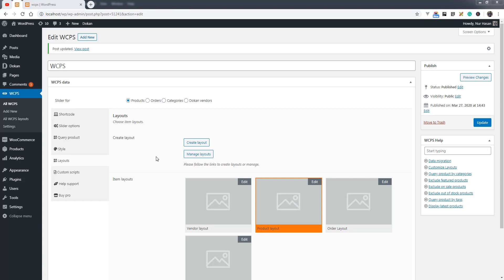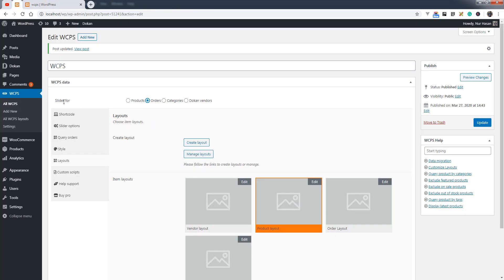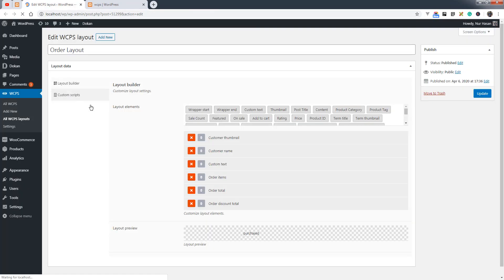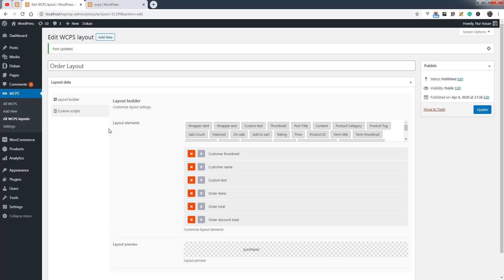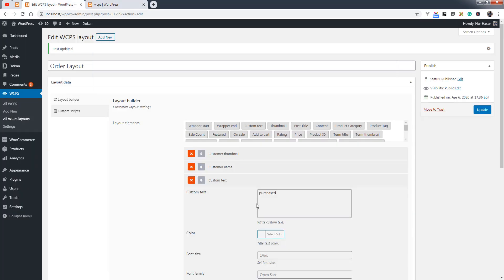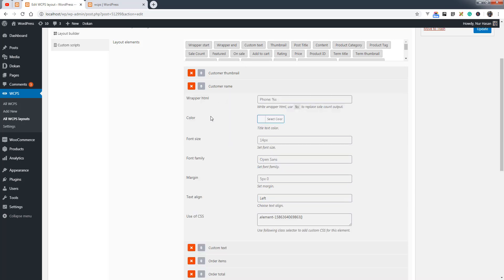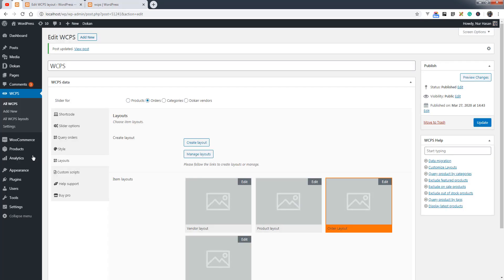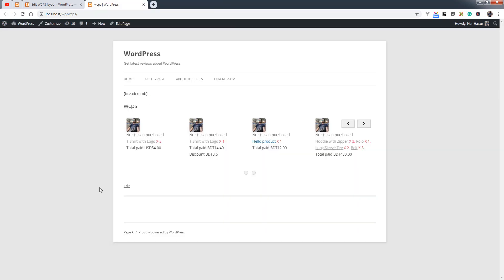Create slider for customer orders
You can display custom order as a slider, get the plugin